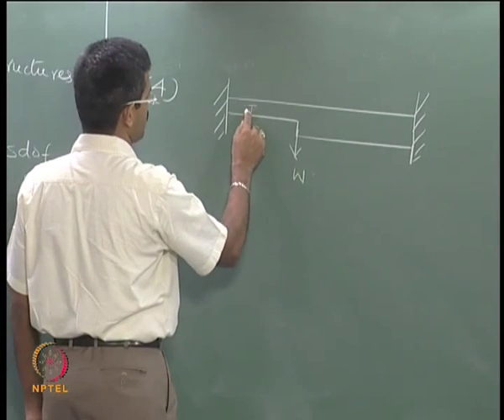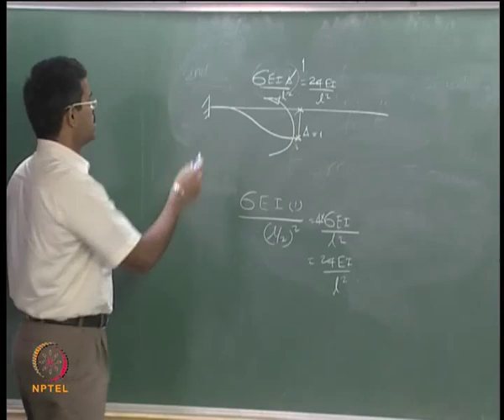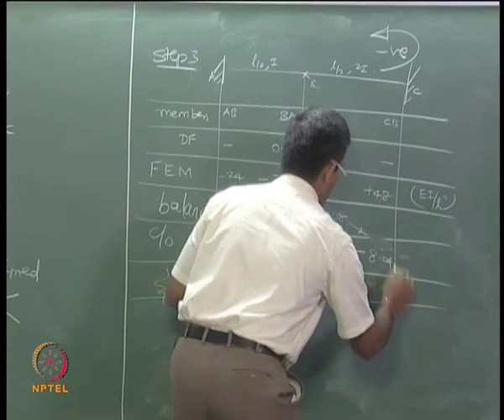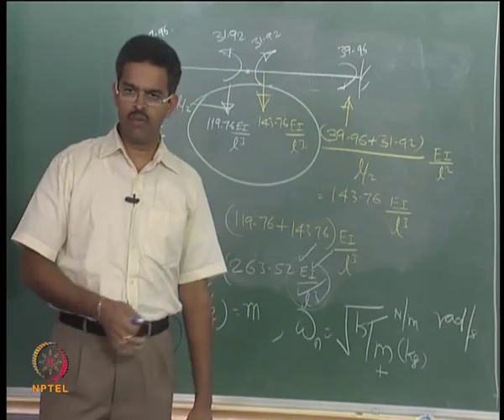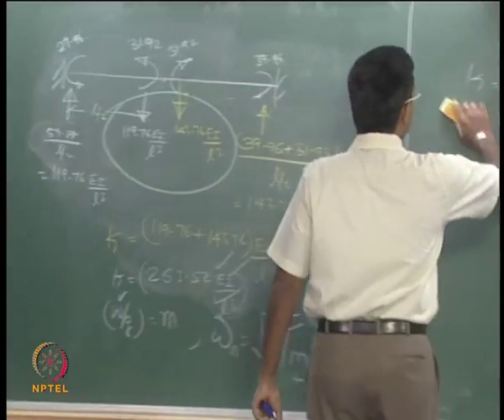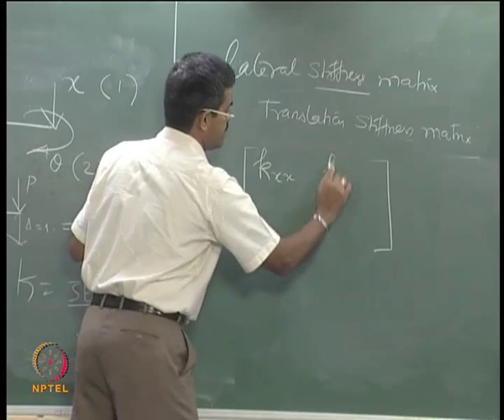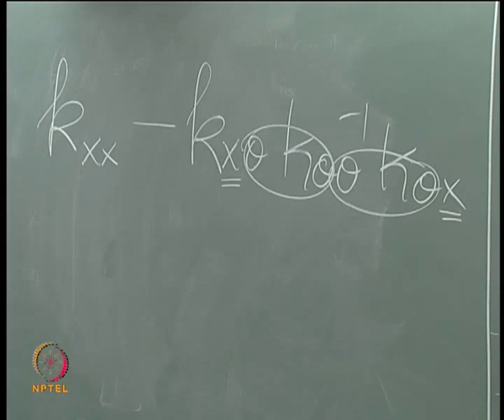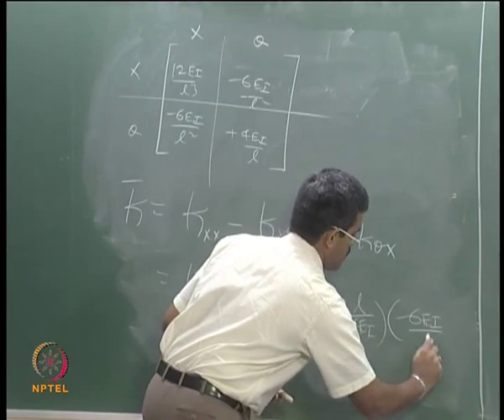Mod-01 Lec-17 Numerical problems in single degree - of - freedom systems